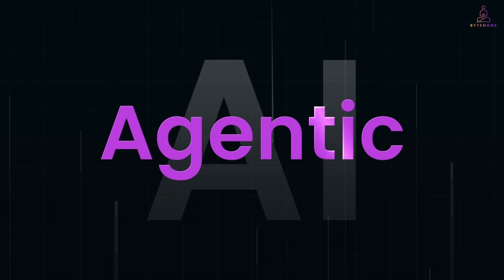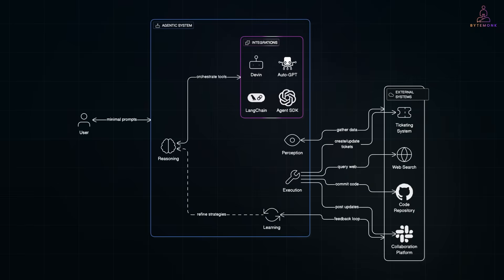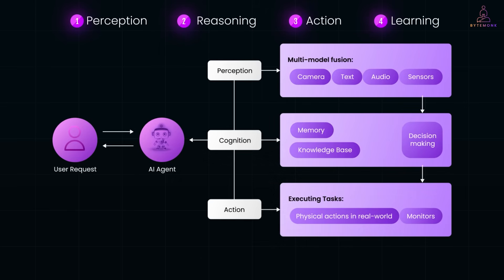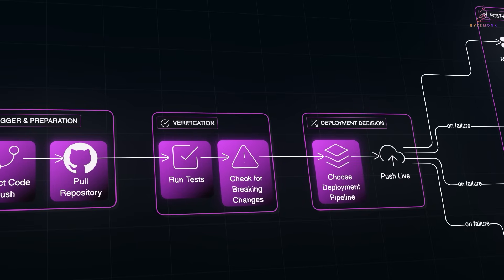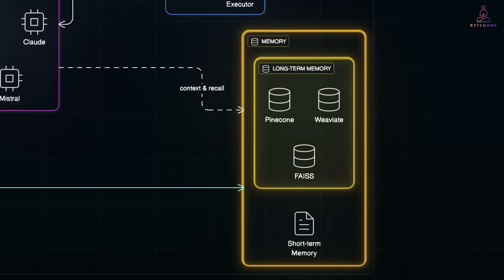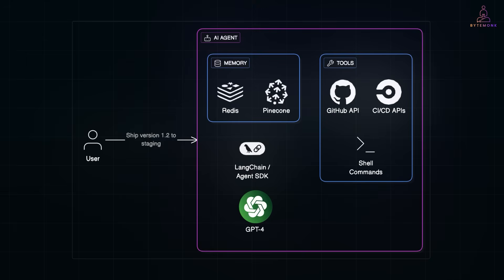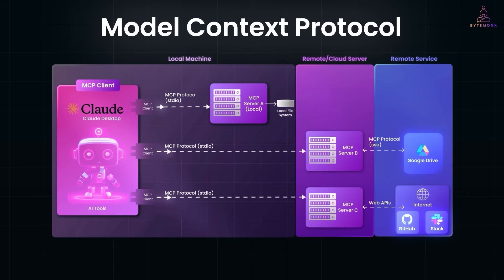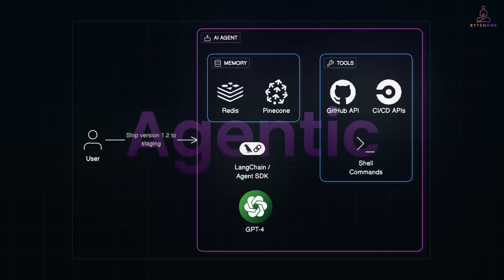Agentic AI Explained So Anyone Can Get It!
Agentic AI is taking over conversations — but what does it really mean? In this video, we explore how Agentic AI goes beyond prompts and conversations to act, learn, and evolve — just like real-world autonomous systems. From perception to action, from reasoning to learning, we dive deep into the architecture of modern agents. You’ll learn how to build your own AI agents using tools like GPT-4, LangChain, and OpenAI's Agent SDK, and why the Model Context Protocol (MCP) is a critical layer for intelligent orchestration. Whether you're building with LLMs, deploying code autonomously, or scaling intelligent systems, this video has the insights to elevate your understanding.

📌 Timestamps
00:00 – Hook: Agentic AI – Hype or Reality?
00:35 – How Agentic AI Goes Beyond Autonomous AI
00:49 – Perceive, Reason, Act, Learn: The Agentic Loop
02:32 – How Modern Agents Actually Work (Architecture Breakdown)
04:14 – Real-World Example: Code Deployment Agent
05:38 – Tools to Build Agents: LangChain, Agent SDK & More
07:00 – What is MCP & Why It Matters in Agentic Workflows
07:55 – Final Thoughts: Future of AI is Agentic